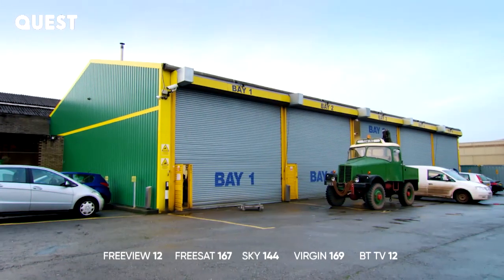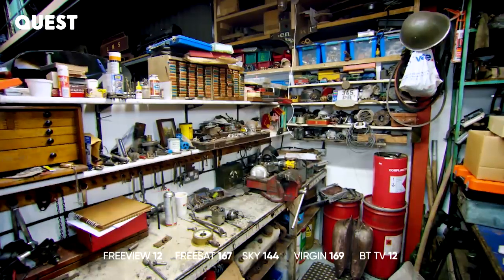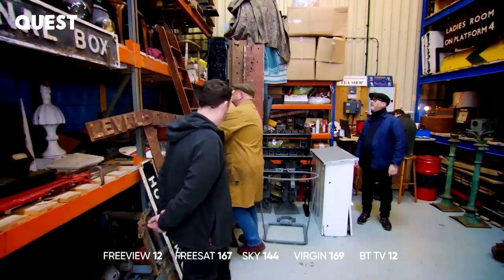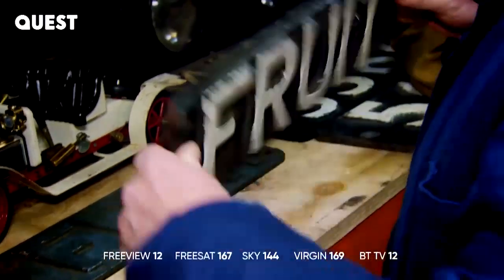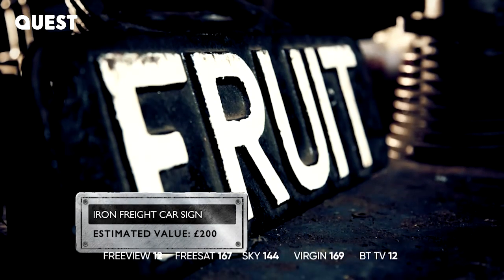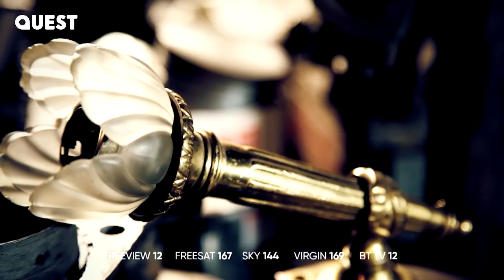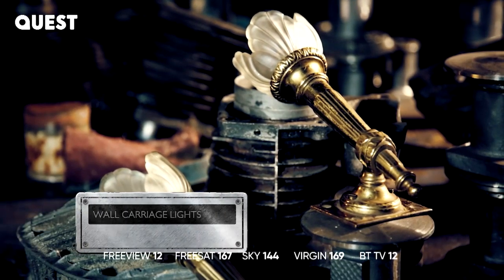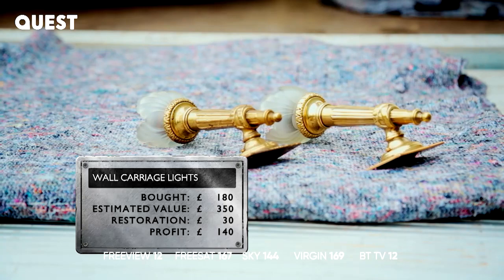Salvage Hunters visit Junction Railwayana